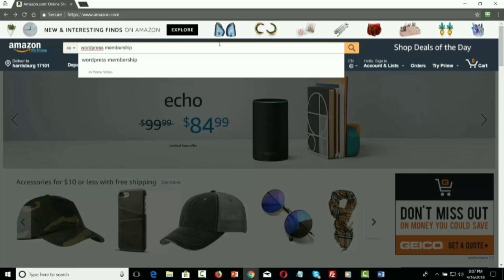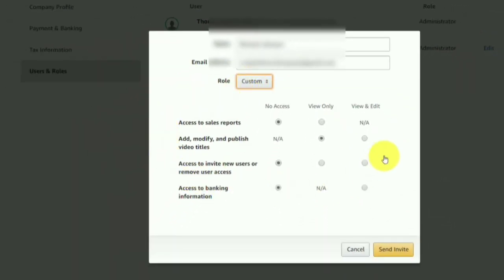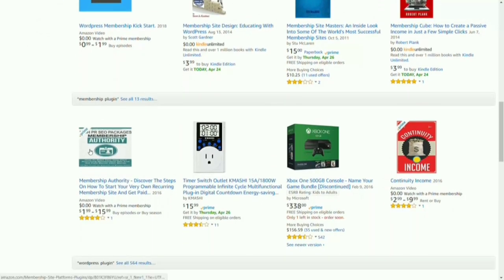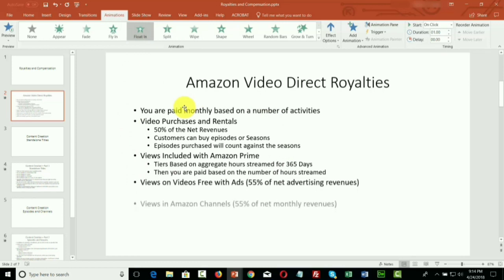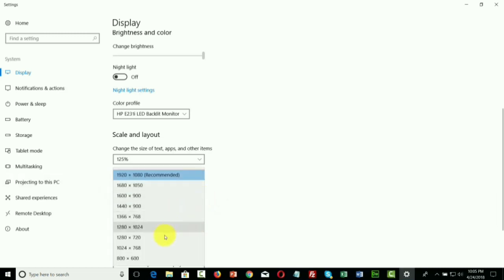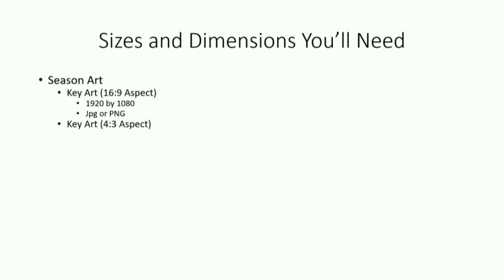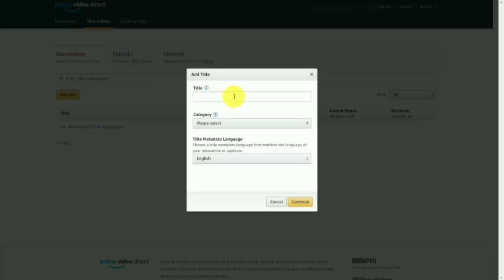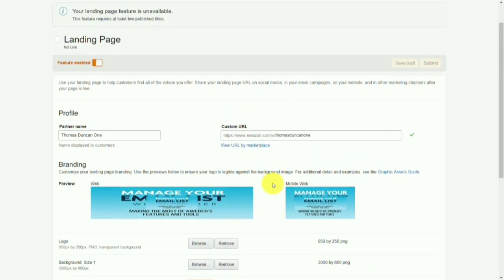How to Sell Amazon & Earn money . Sell Digital Videos On Amazon. Sell Videos Amazon. ( Full Course)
How to Sell Amazon. Sell Digital Videos On Amazon. Sell Videos Amazon. ( Full Course)+( A To Z)
Hello My All Friends.. How Are You..
My Name...Shawn Molla
.You can see in this video...
..How to sell Videos on Amazon.
..Sell Video on Amazon.
..How to sell On Amazon for beginnings.